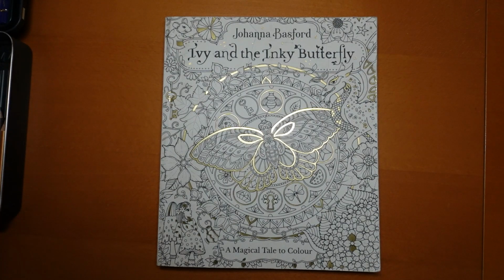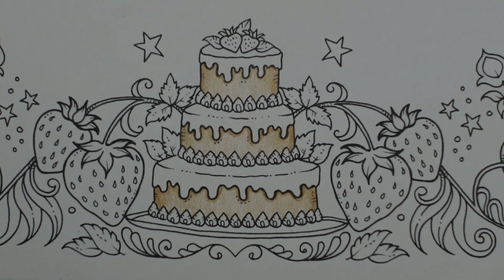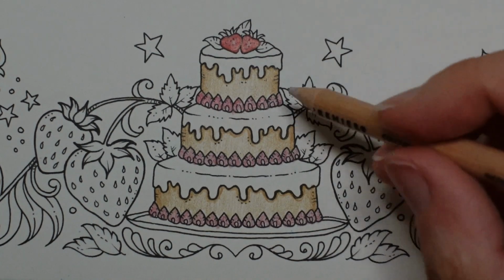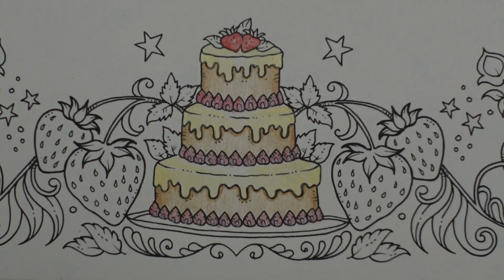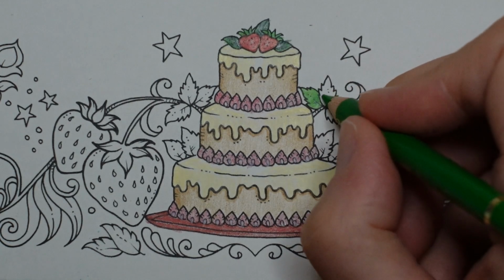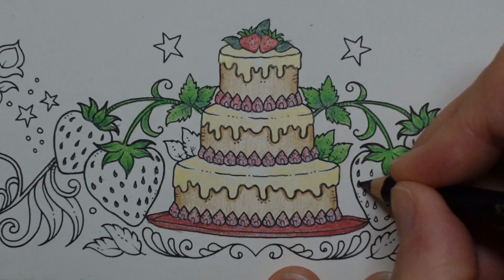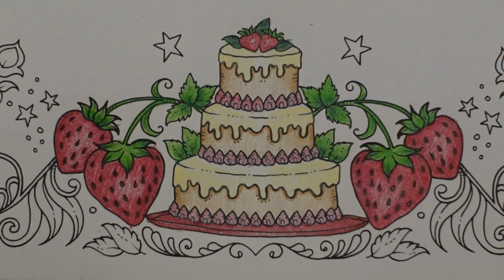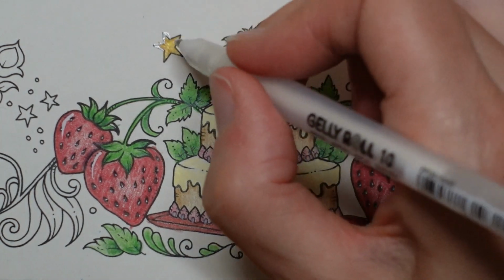Adult Colouring Tutorial Strawberry Cake from Ivy and the Inky Butterfly by Johanna Basford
This is a tutorial showing how to colour a strawberry cake from Ivy and the inky Butterfly by Johanna Basford using Polychromos pencils: brown ochre, cream, dark red, black, madder, permanent green, chrom oxide green, green gold, light yellow ochre, light chrom yellow, paynes grey